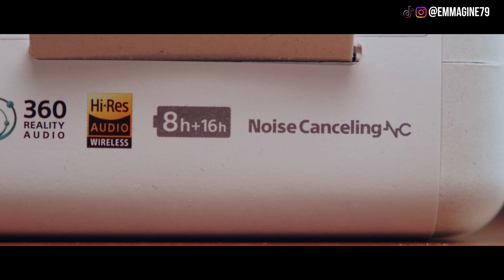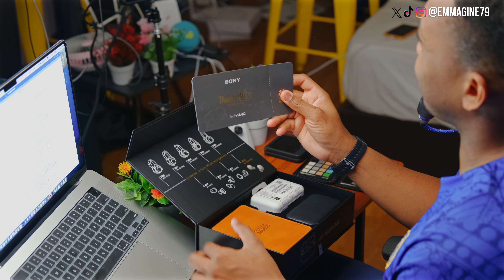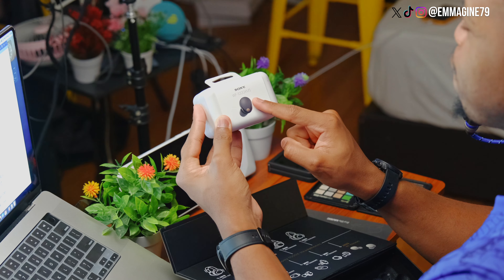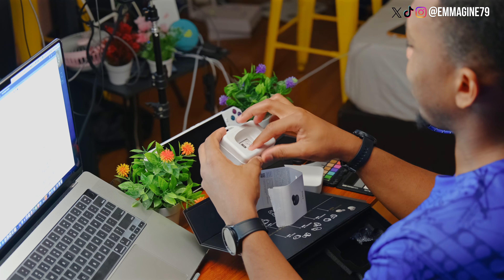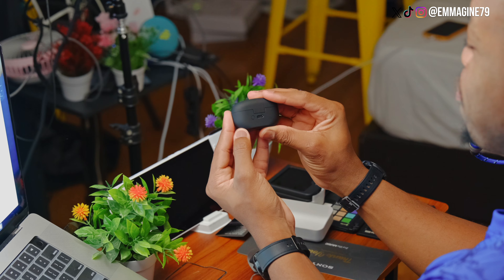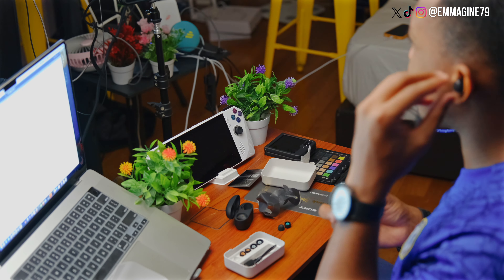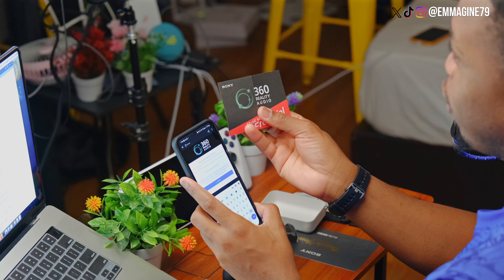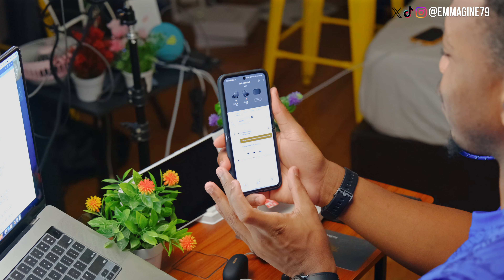The Truth About the Sony WF 1000XM5! Unboxing The Best Earbuds of 2023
In this video, I unbox and review the Sony WF-1000XM5, one of the best noise-cancelling earbuds of 2023.

The Sony WF-1000XM5 are the latest wireless earbuds from Sony that feature active noise cancellation, adaptive sound control, and 360 Reality Audio. They have a sleek design, a touch-sensitive surface, and a wireless charging case. They also come with various ear tips and a USB-C cable.

The Sony WF-1000XM5 are compatible with both Android and iOS devices, and they support Bluetooth 5.0, LDAC, and Google Assistant. They have a battery life of up to 8 hours with noise cancellation on, and up to 24 hours with the charging case. They also have a quick charge function that gives you 90 minutes of playback with just 10 minutes of charging.